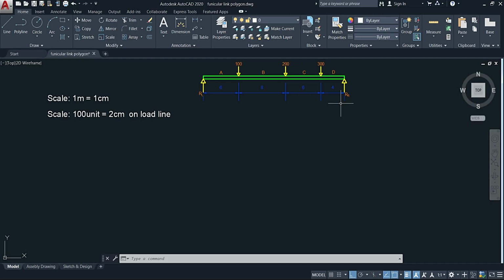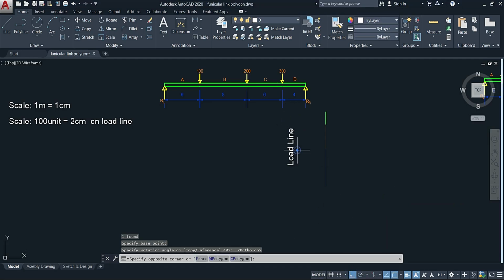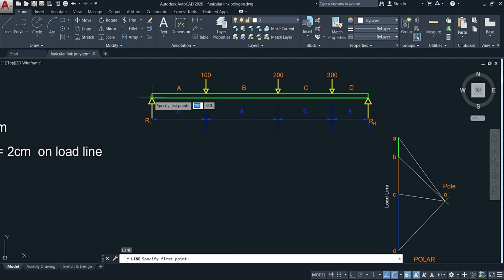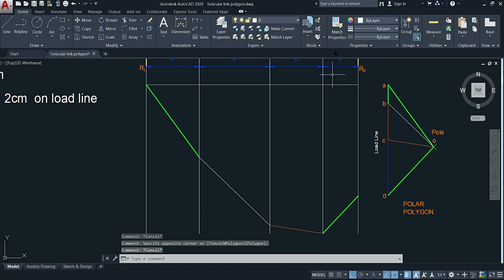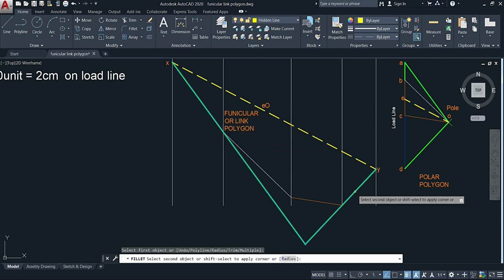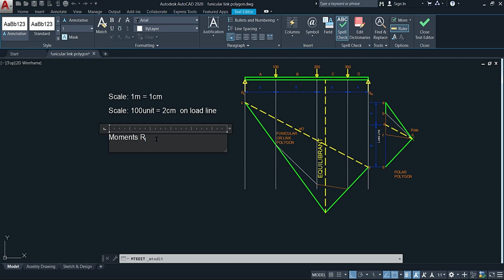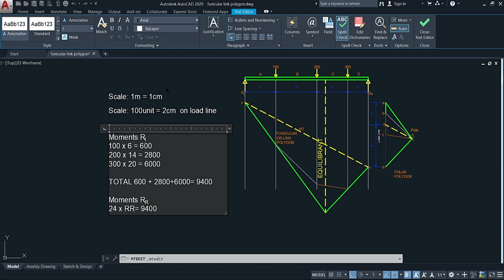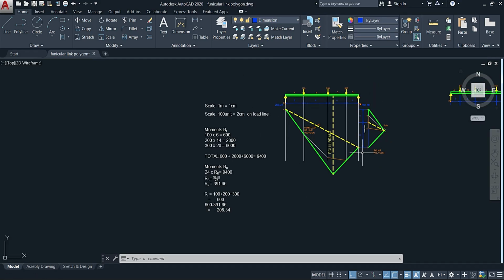CAPE BMED Structural Analysis Graphical Method Bending Moment Diagram Polar & Funicular Polygon P 1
In this video, we work through CAPE BMED Structural Analysis using the graphical method to produce a bending moment diagram correctly and logically.

This is Part 1 of a two-part series and focuses on the foundation that many students get wrong.

In this lesson, you will learn how to:

📌Calculate support reactions using equilibrium
📌Construct the polar polygon
📌Develop the funicular (link) polygon
📌Use the graphical method to derive a bending moment diagram
Understand why the diagram takes its shape — not just how to draw it

This method is directly aligned with the CXC CAPE BMED syllabus and is suitable for:

CAPE BMED students

Advanced Technical Drawing students
Engineering and construction students learning graphical statics
⚠️ Important:
Do not skip steps. If you don’t understand the polar polygon and funicular polygon, the bending moment diagram will never make sense.

📌 Part 2 will continue from this example and complete the analysis, including further interpretation and refinement of the diagrams.